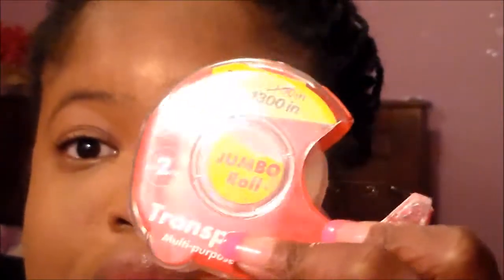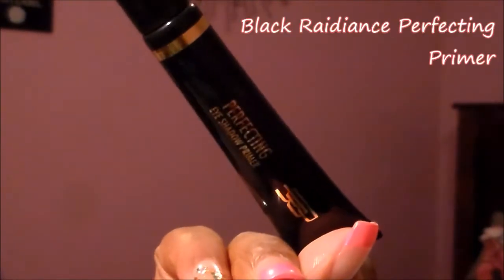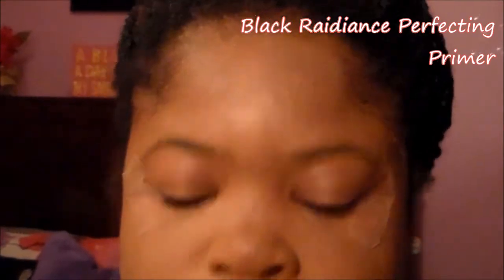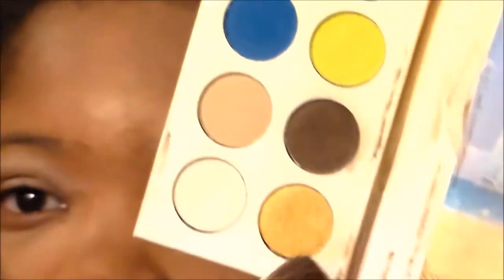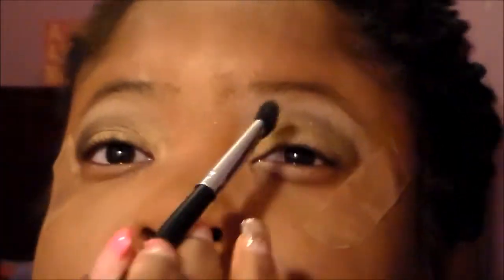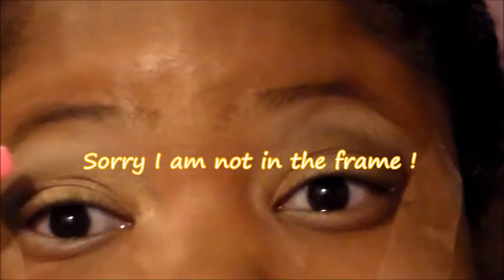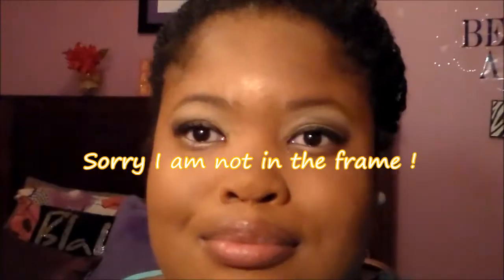Summer Bronzed Eye Look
This look is wearable for and everyday look !

Each product in this video was purchased with my on money !

Let me know also what products you guys would like too see on swatchcam

Products Used
Tape
Black raidiance eyeshadow primer
la colors jumbo eyeshadow pencil
wet and wild holiday bronzer
bh cosmetics malibu palette
urban decay naked basics
elf cream eyeliner in black
maybelline the rocket express mascara

lips
elf nude lipstick ulta's lip stick in plum crazy

"I own no copy rights too the song in the video

Come chat with me on my social websites

Other places where you can say hi too me !
YouTube.com (Everyday vlogging, tags, and more) will be on this channel

I used Windows Movie Maker for Editing
Camera Samsung HMX-80 (Color Black) Purchased at Walmart